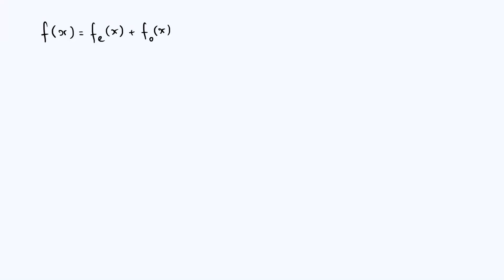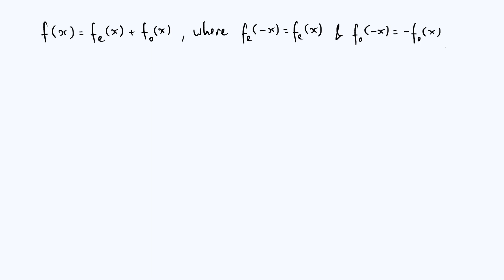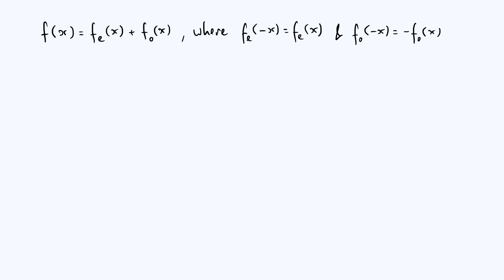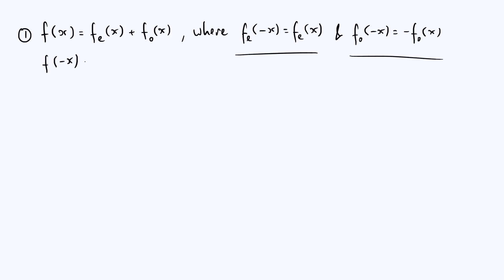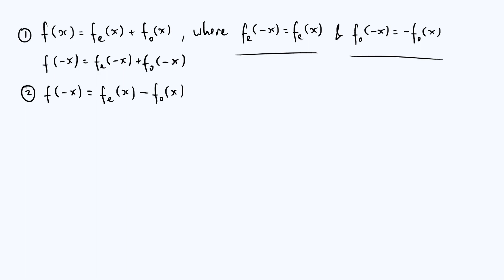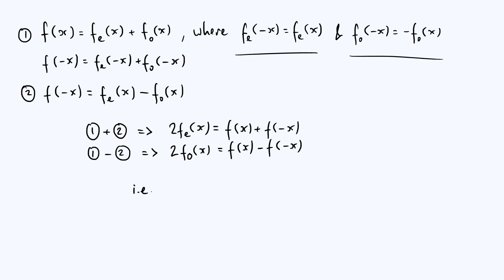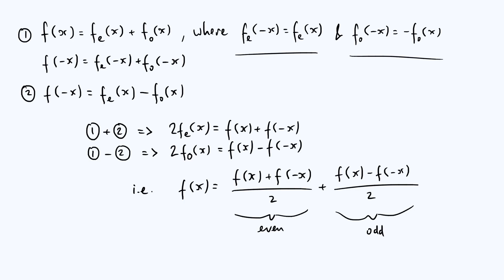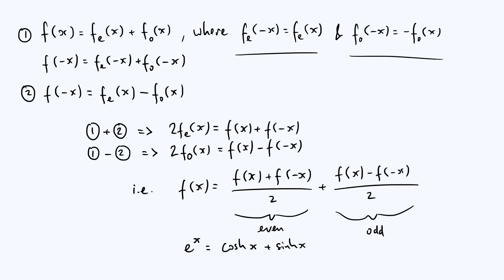Even and odd parts of a function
How to write an arbitrary function as the sum of an even function and an odd function. We derive expressions for the even and odd parts by forming a pair of simultaneous equations based on the desired symmetry properties. The thumbnail shows the graph of f(x) = e^x, along with its even and odd parts, the hyperbolic trigonometric functions.